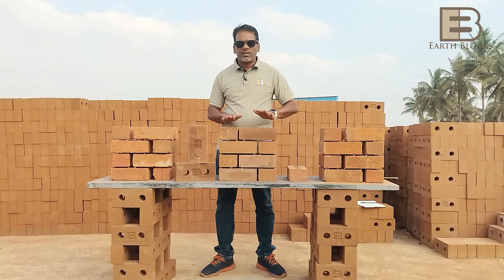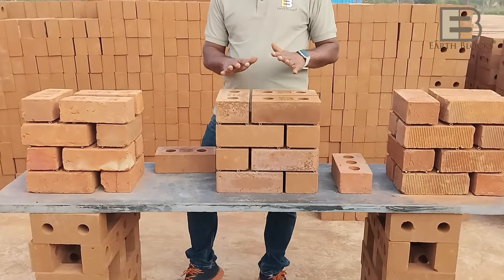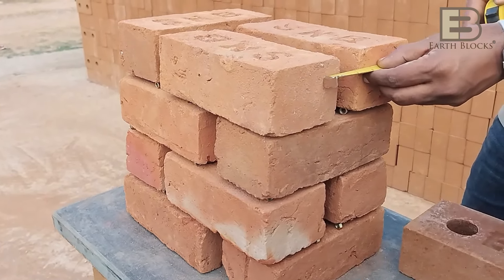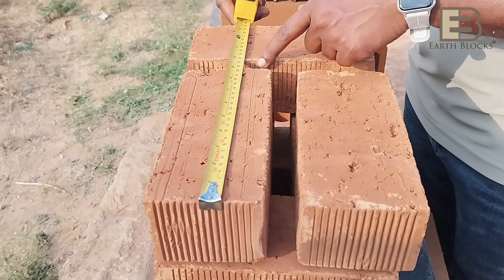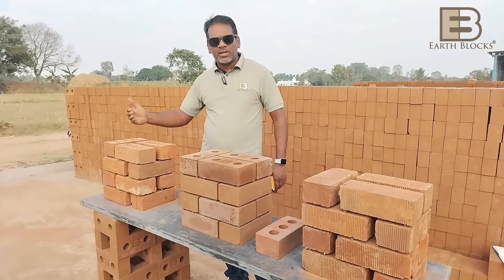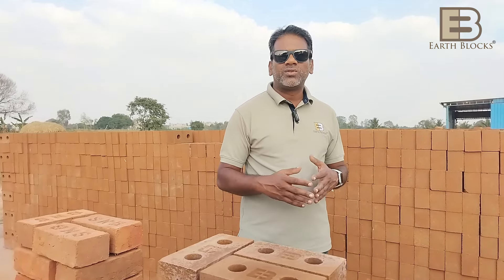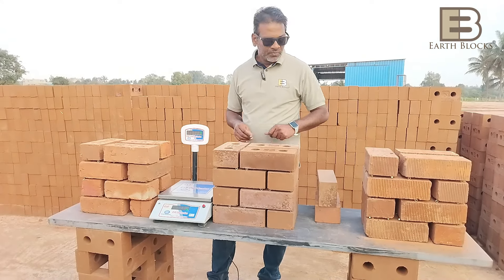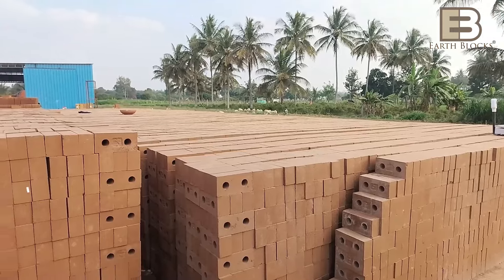CSEB Smart Blocks by Earth Blocks India (9inch x 4.3 inch x 3inch)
CSEB (Compressed Stabilized Earth Blocks), also known as Stabilized Mud Blocks, Compressed Earth Blocks come in a variety of shapes and sizes. At Earth Blocks India we are introducing a brand-new product called Smart Blocks by Earth Blocks India.

Size of the product displayed in this video: 9 inch x 4 inch x 3 inch (230x110x75mm) with 2 holes of 40mm each which will help you run conduits for electricals while you build your walls avoiding chipping walls after construction.

Bangalore, Karnataka
Earth Blocks India Pvt. Ltd.
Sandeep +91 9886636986